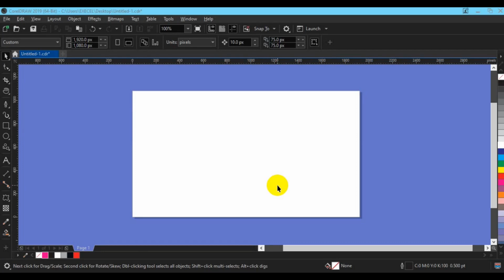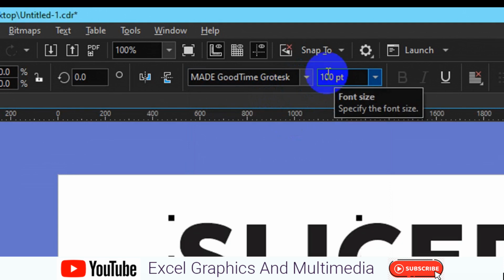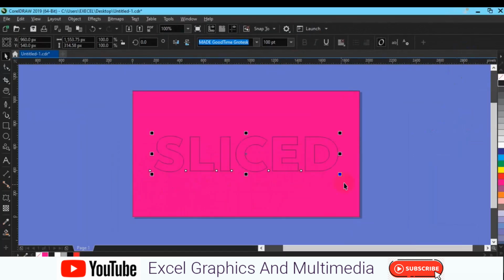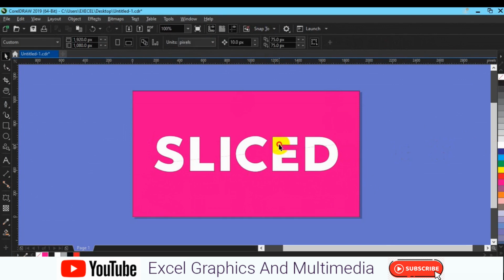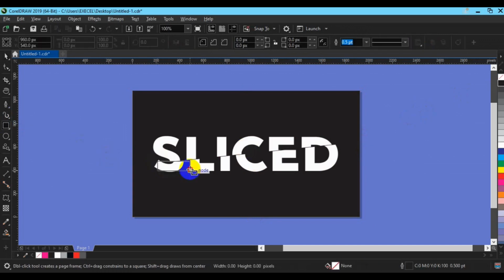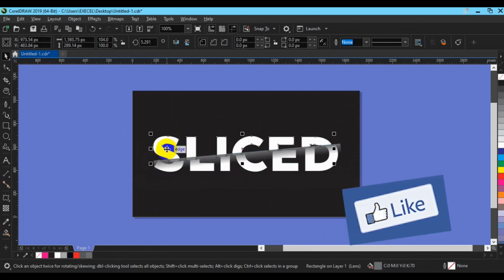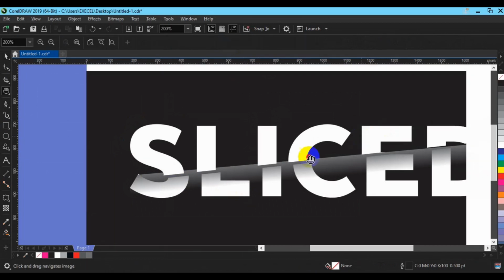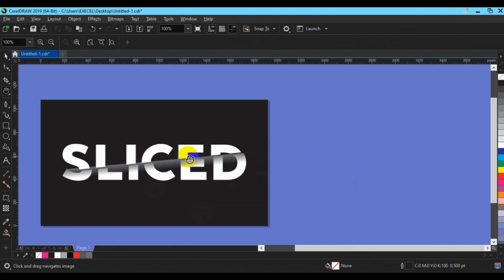how to create simple sliced text effect in corelDRAW Tutorial